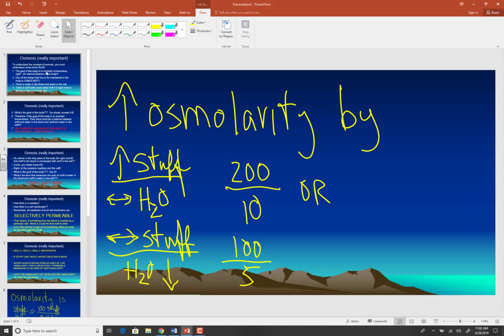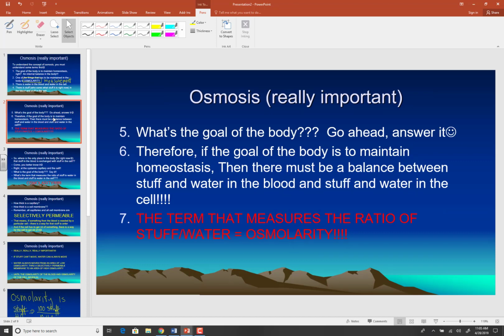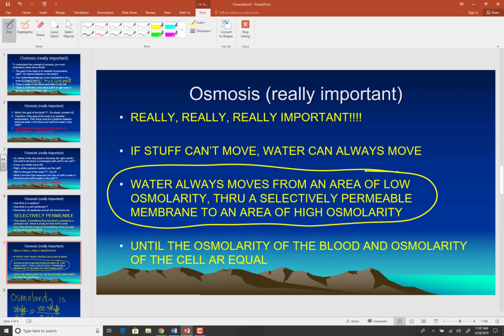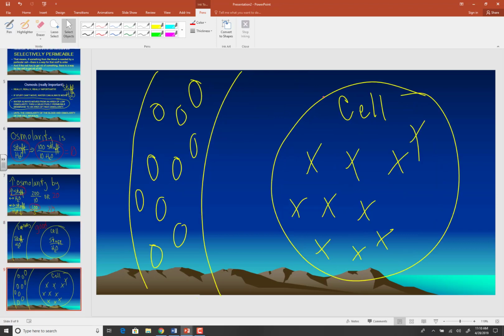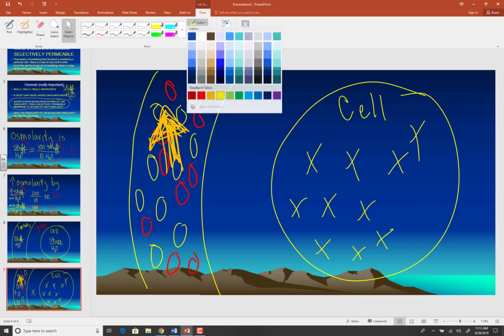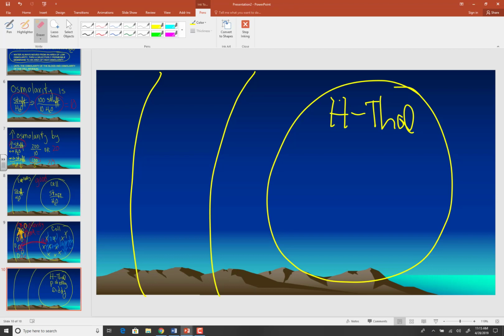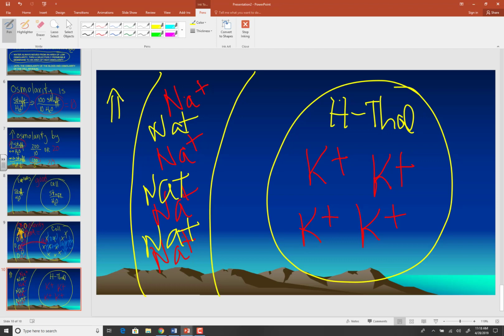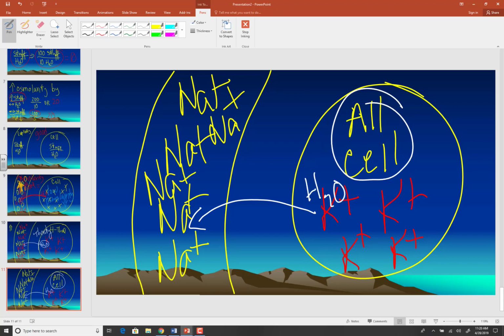Concept of Osmolarity and Osmosis